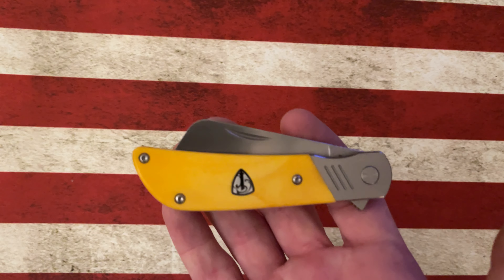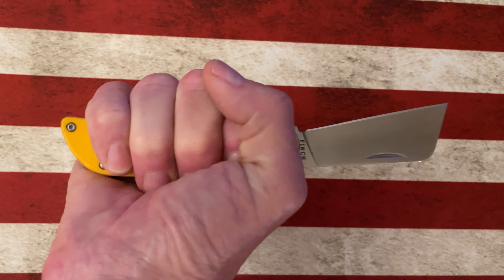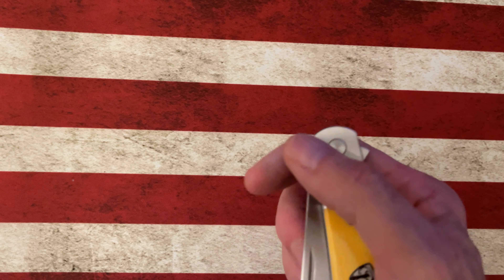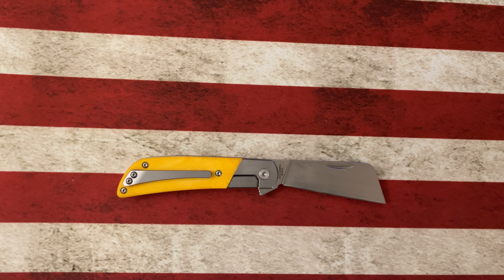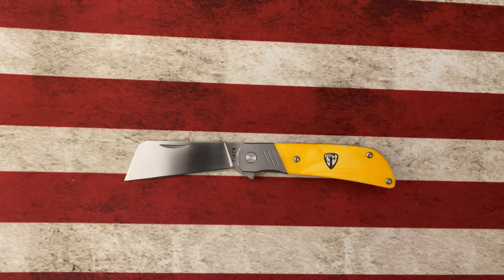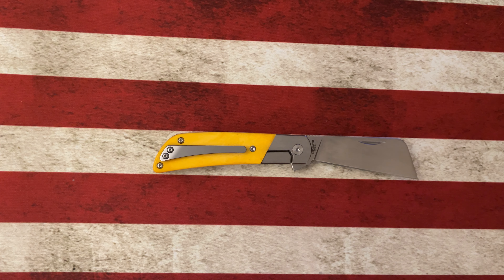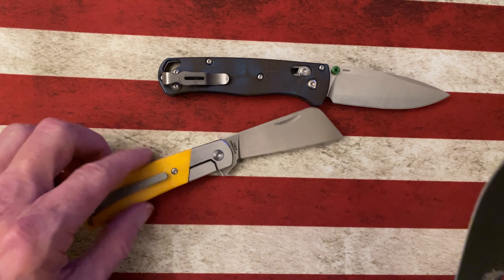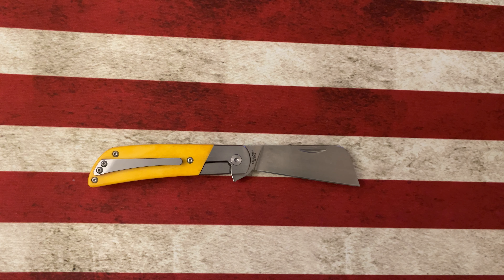One of my FAVORITE Finch Designs……..the Harvester🔥!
Harvester - Inspired by three generations of farmers in the Redlands, an agricultural community in South Florida known for avocado groves and tropical nurseries. This farming belt is rich in tradition and family owned farms. The backbone of American farming. No matter the cutting application, the HARVESTER will get the job done.
Just like our farmers.

Blade Height - .95"
Handle Height - 1.10"
Handle Thickness - .45"
Knife Weight - 3.3 oz
Pocket Clip -Titanium/Tip Up
Lock Type - Liner Lock
Designed In - Stilwell, KS
Manufactured - China